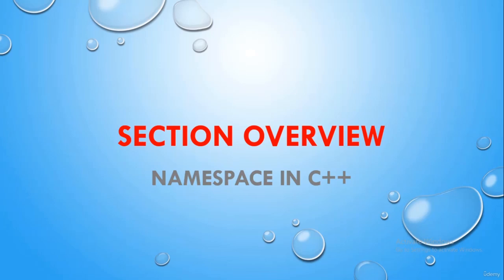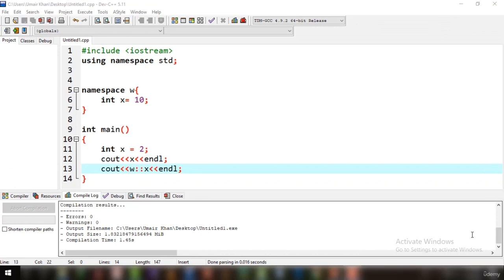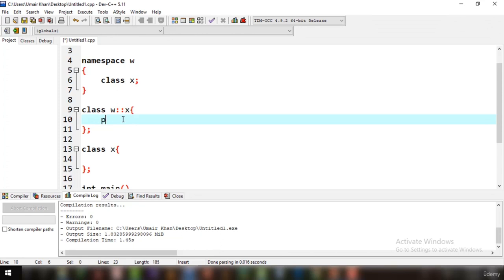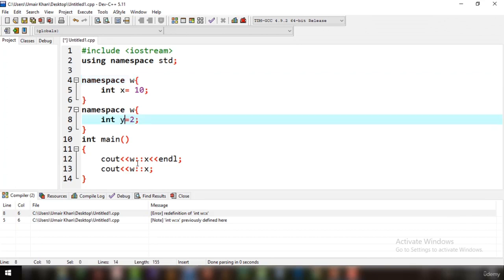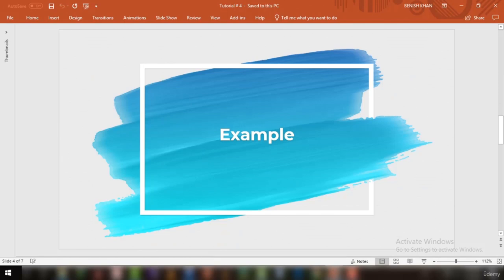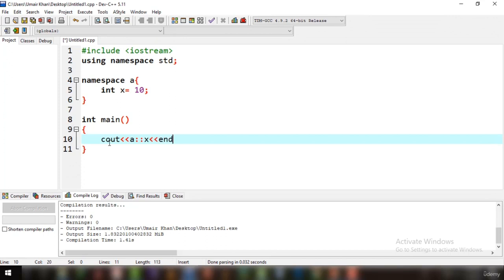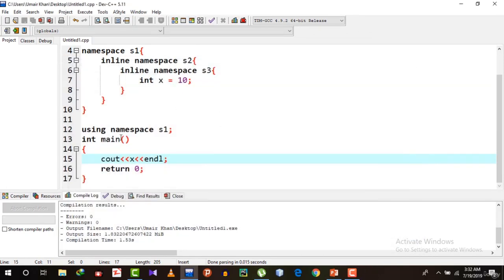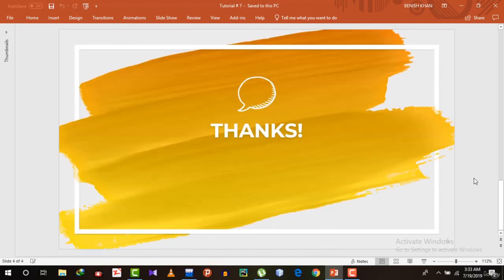Learn Advanced C++ Programming - Full Course (Part 3/3)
Learn Advanced C++ Programming in this full course. You will be able to learn many new advanced topics which you haven't covered before in C++ programming language. It includes a very wide range of advanced topics that are explained with a lot of examples and slides animations for you. At the end of this course you will be a pro in C++ and you will be able to make your own games in C++ and many other run time applications in C++.

C++ is one of the most widely used programming languages today. The language itself is object-oriented, offering you the utmost control over data usage, interface, and resource allocation.

The course is designed to give you a good practical understanding of the fundamentals of the language. After successfully completing this course, you will have an excellent basis for learning the more advanced features.

The course is thorough and goes into the material in depth. C++ features explained fantastically and completely understandable!If you want to understand how C++ actually works, you can highly recommend this course!!!